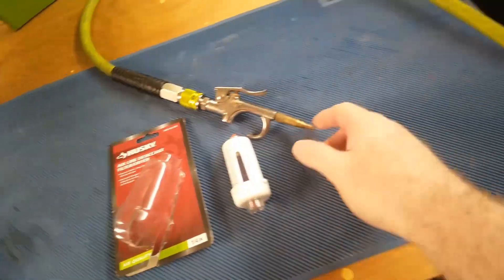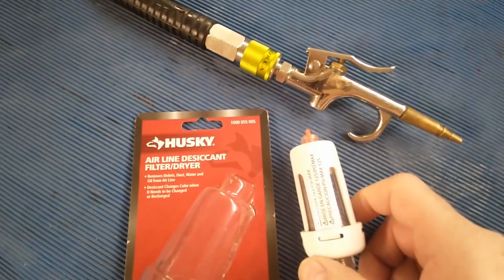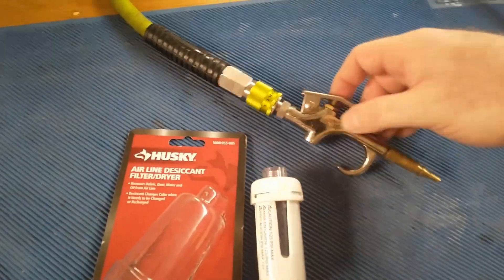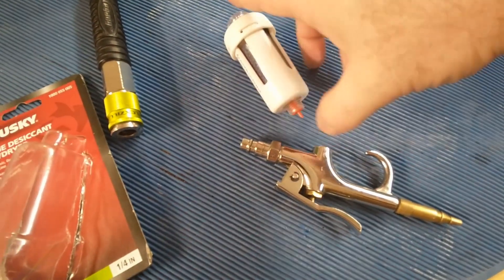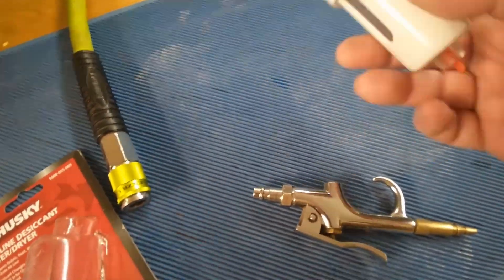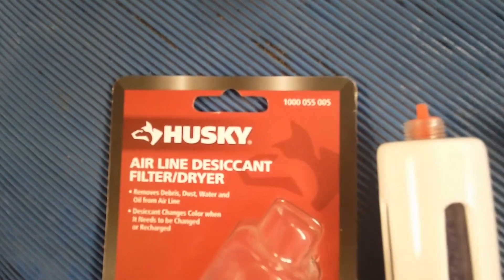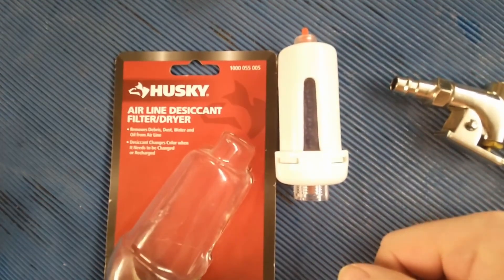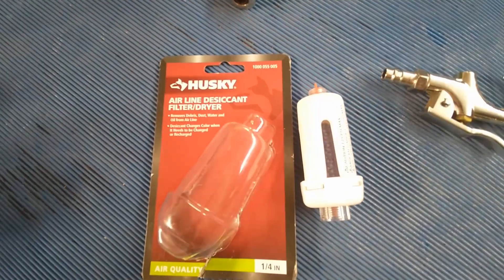Fail - Husky Airline dryer filter - DO NOT RECOMMEND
So as seen in my last video that I posted where I was trying to use my air compressor to help dry off the lathe parts...and I ran into the fact that it was spraying water on the parts...which defeats the purpose of air drying them, I decided to try and find something to fix the air compressor water issue.

Well I now know to NOT buy the Home Depot Husky airline filte/dryer as the quality is crap, and in my case the o-ring in the unit leaks and so lets are through where it shouldn't.

I did not have the space in my setup for the larger air dryer solutions and even though I was not sure how to replace the desiccant in the small unit (and I am still not sure if that is possible), this would have fit...well it fit, but it leaks and so is garbage.

So I will have to figure out another solution, and will be returning this Husky piece of garbage to Home Depot.